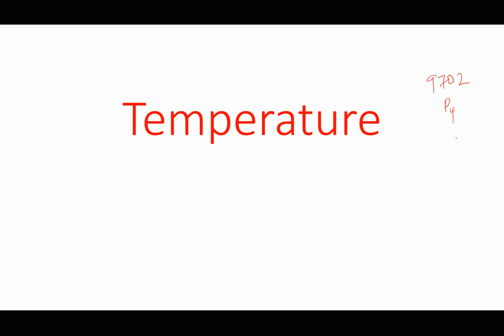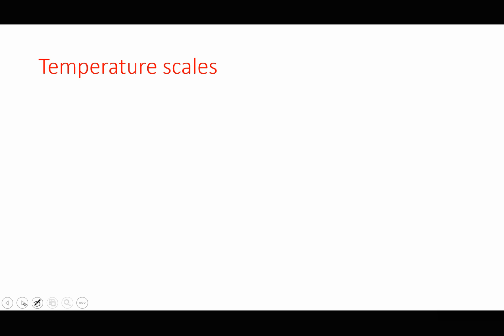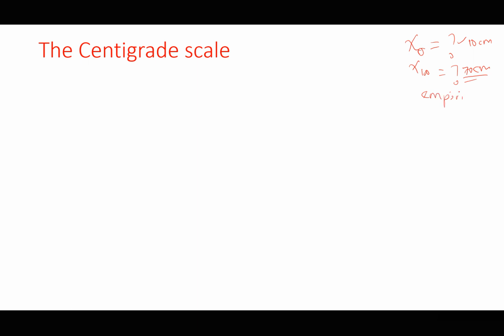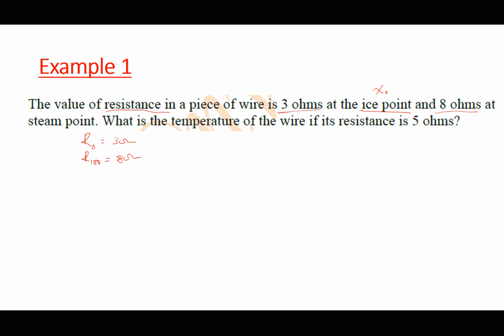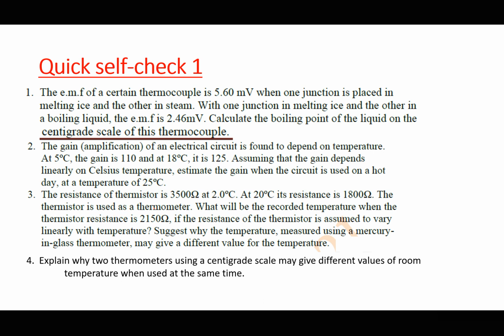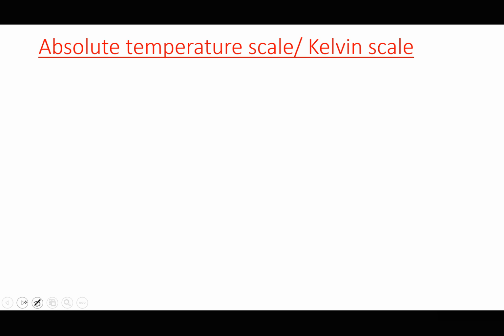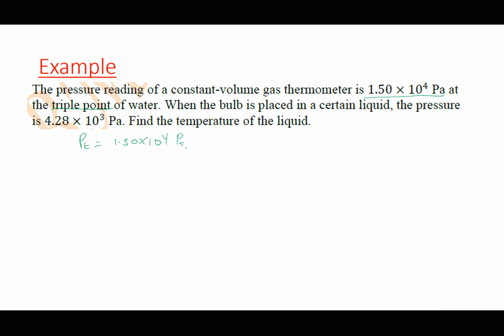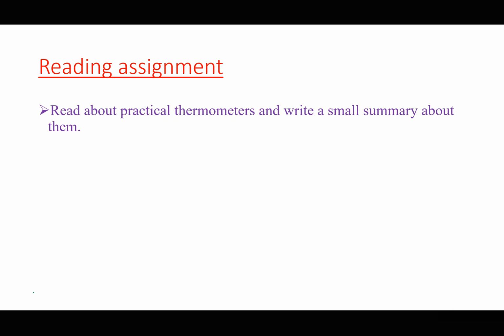Temperature lesson 1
you will learn about Thermal equilibrium and Temperature scales,[empirical centigrade scale and Absolute scale]